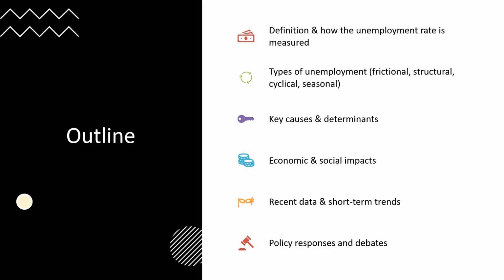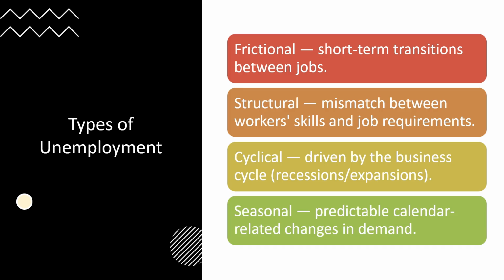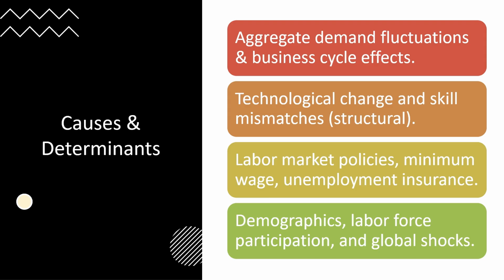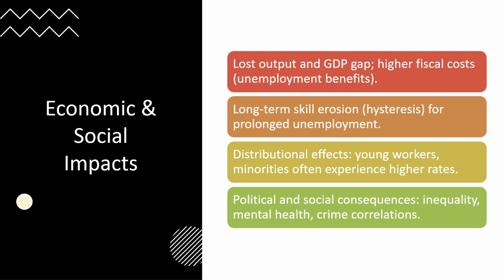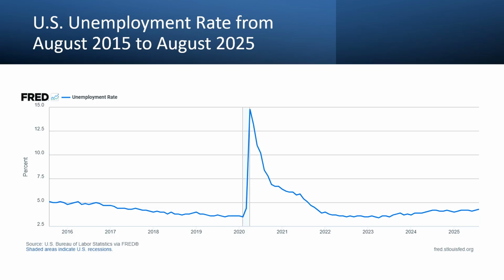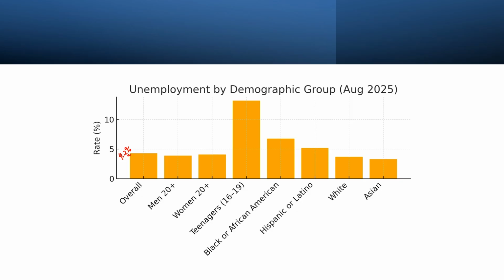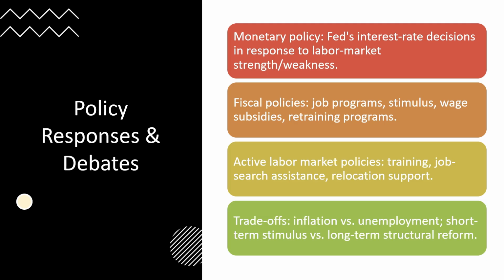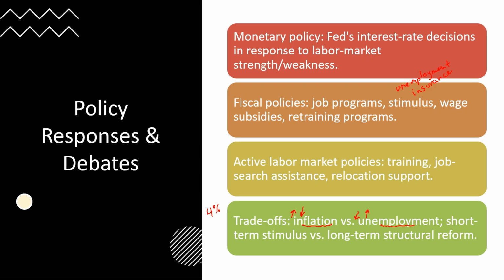Unemployment Rate - Is 4% unemployment really ok?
This is a brief lecture regarding the different types of unemployment and its causes. Includes the latest statistics.